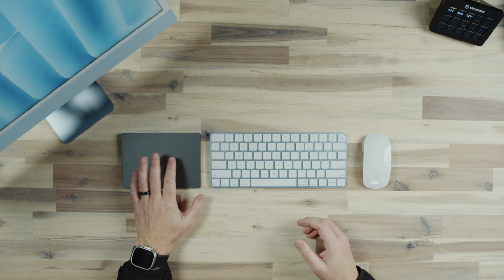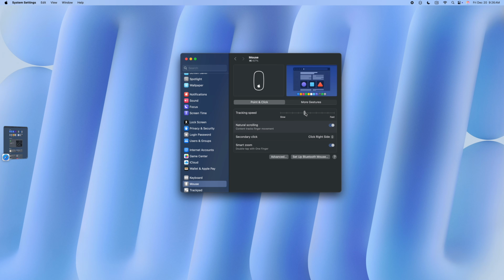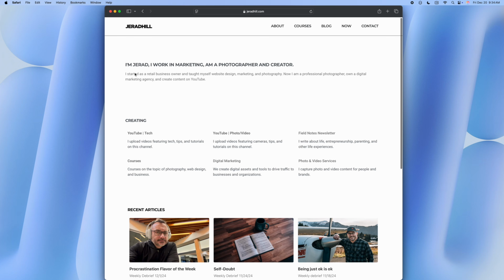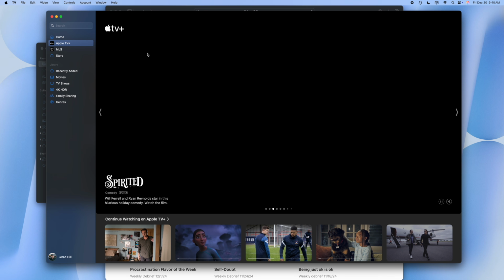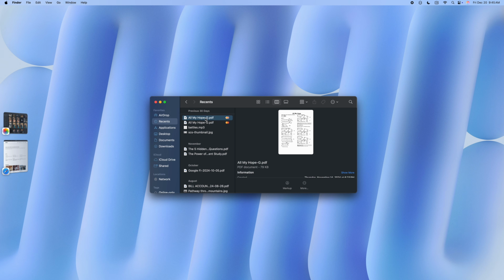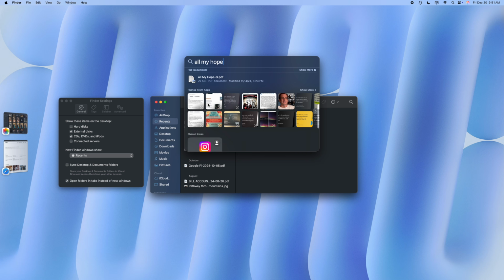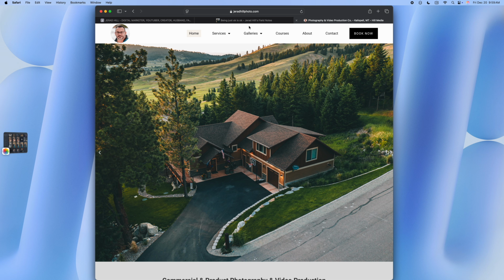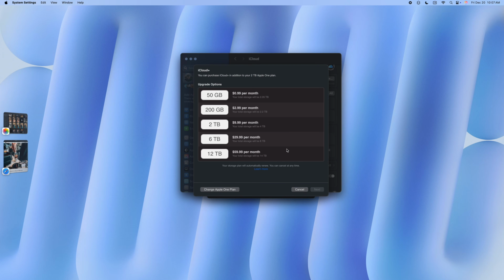Boost Your MAC PRODUCTIVITY with these tips!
Beginner Mac Productivity tips to help you get the most out of your Mac.

Timestamps:
0:00 - Intro
0:40 - Trackpad Tips
3:34 - Magic Mouse Tips
6:15 - Keyboard Tips
8:14 - Keyboard Shortcuts
8:29 - How to take a screenshot
9:13 - Copy & Paste Basics
10:19 - Window Management Tips
11:28 - Quitting Applications
13:50 - Stage Manager
15:16 - Split Screen Apps
16:58 - Finder Tips
20:50 - Search & Preview Tips
20:53 - Spotlight Search
22:18 - Previewing Files
23:03 - Safari Tips
24:28 - Safari Reader Mode
25:57 - iPhone Mirroring
27:19 - Using iCloud
30:30 - Conclusion

Jerad Hill Tech (Jerad Hill) is a participant in the Amazon Services LLC Associates Program and BHPhoto, affiliate advertising programs designed to provide a means for sites to earn advertising fees by advertising and linking to Amazon.com, BHPhoto, and affiliated sites, which means I may earn a commission if you make a purchase, at no extra cost to you.